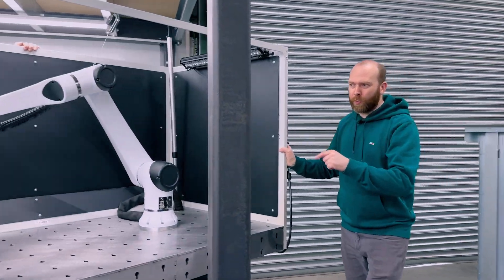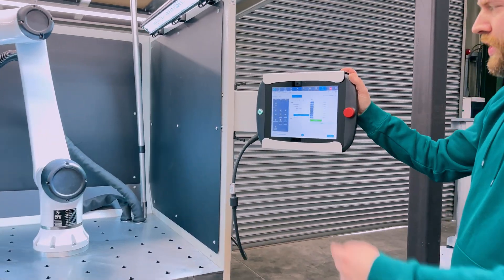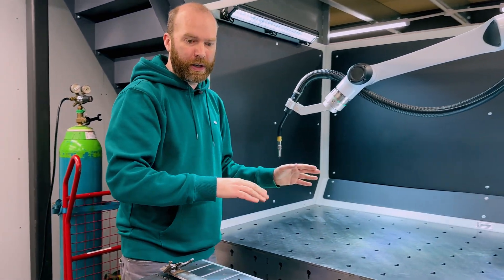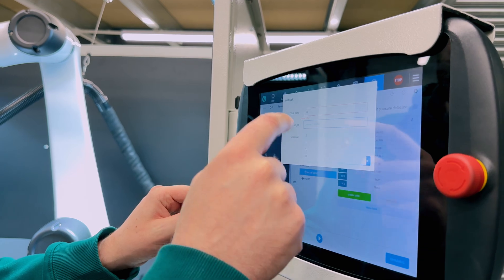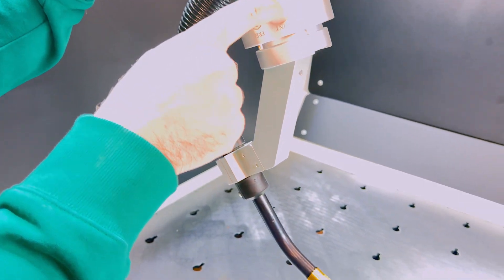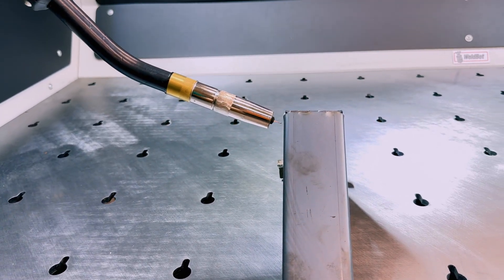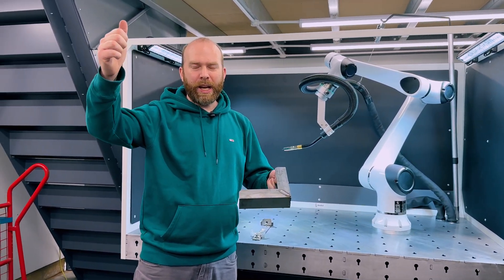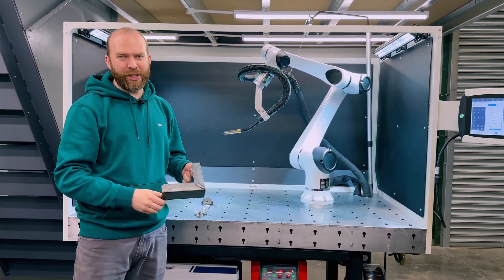Incredible Collaborative Welding Robot - 500 Brackets Daily! We used Employee Genius!!!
A product born out of necessity!

On our journey of eliminating waste and encouraging employee genius this is what can happen!

We needed a automated welding solution, but faced high price quotes and long lead times so we designed our own!

Designed a built for our own needs, which now has become a product.

All made possible by our Lean Thinking! Thank you Paul Akers, 2 second Lean 😊😎